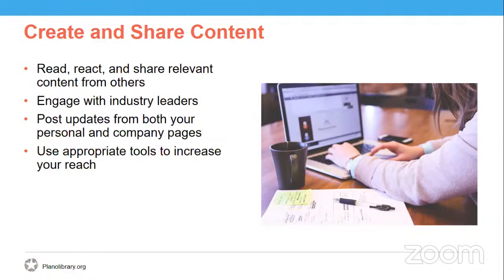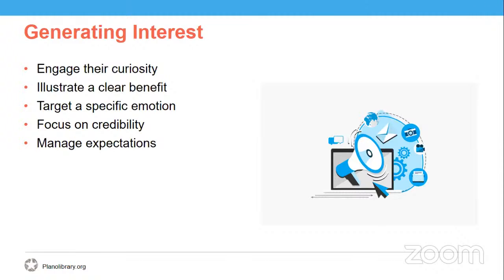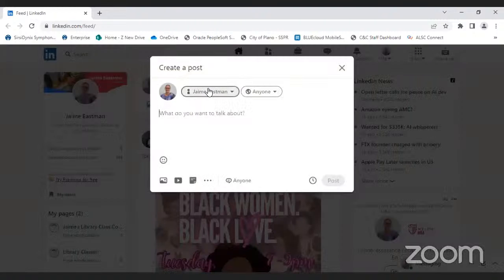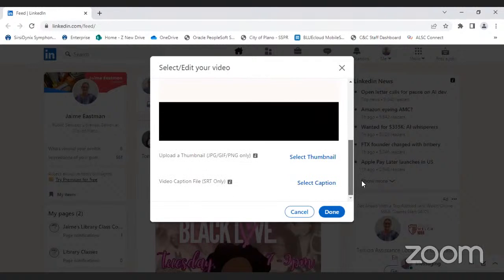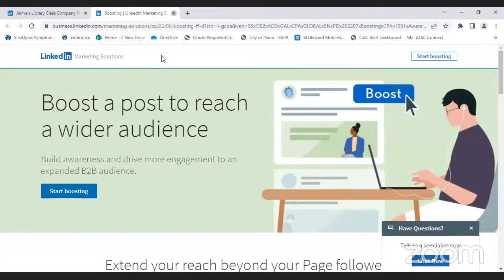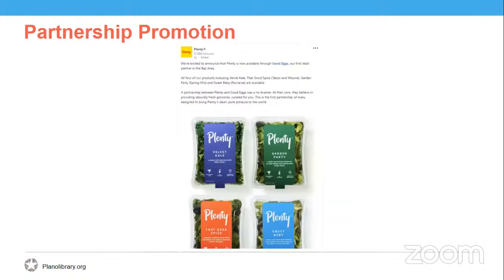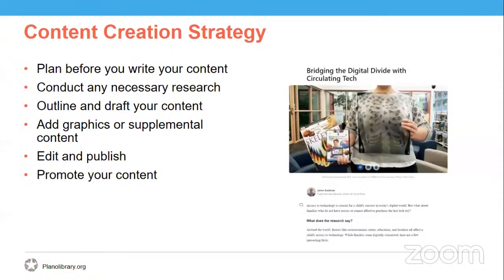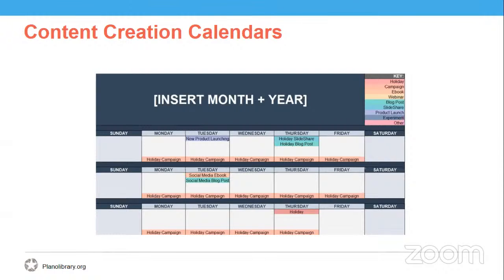Business Tips & Tricks with LinkedIn: Content Creation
Explore the basics of content creation like offering services, sharing company updates, and creating event. Review best practices for content, analytics, and additional creator features